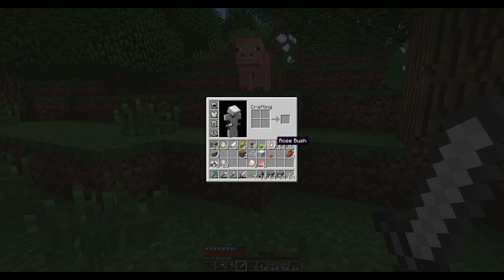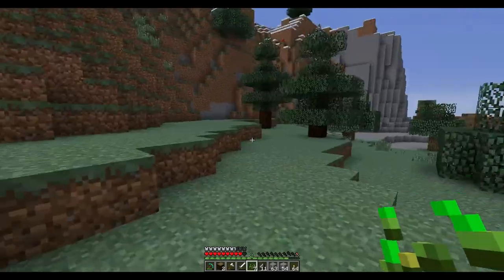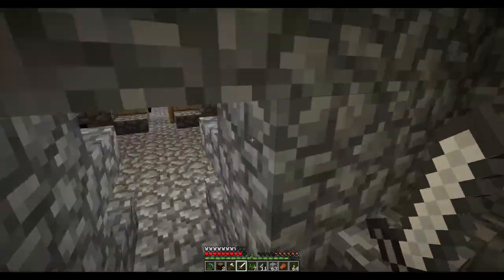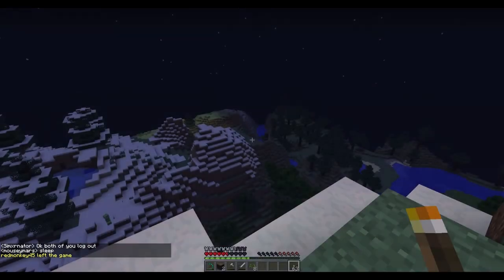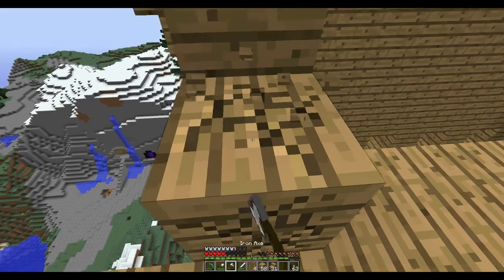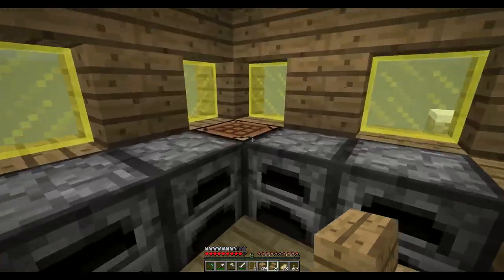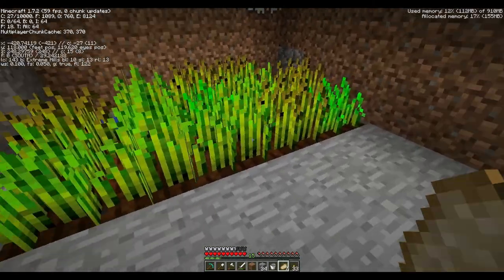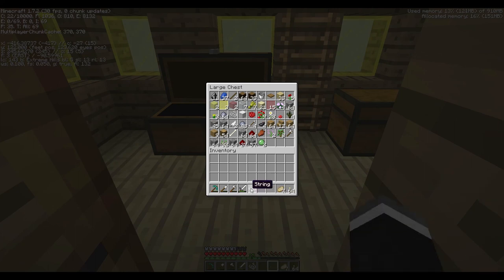Lets Play Vanilla - Episode 3 - Lets get us some diamond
Hey guys! As promised another ep is here! In this ep i finish up that house; which has changed a bit but youll see next ep! And i go looking for some diamonds and obsidian!

Hope you enjoy the video, ill be posting another video soon! =D

Why not join my server?